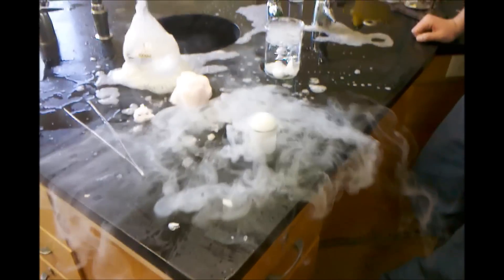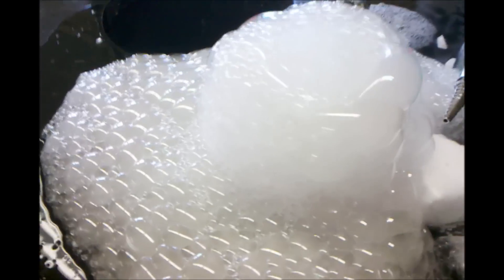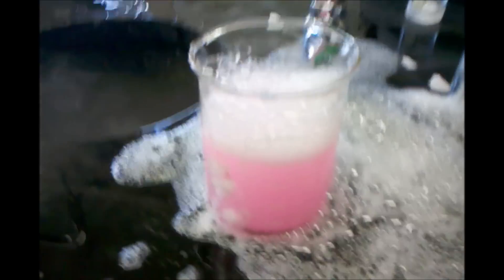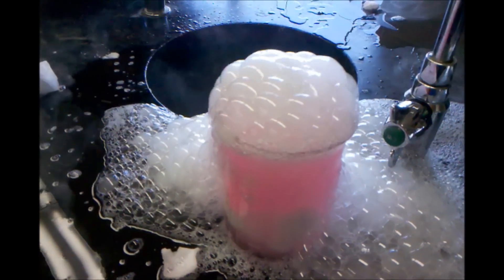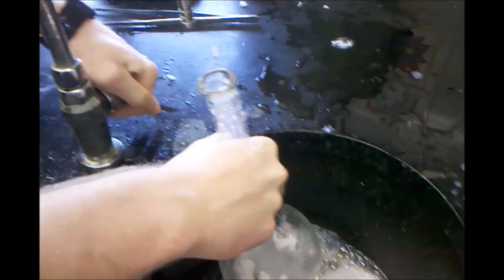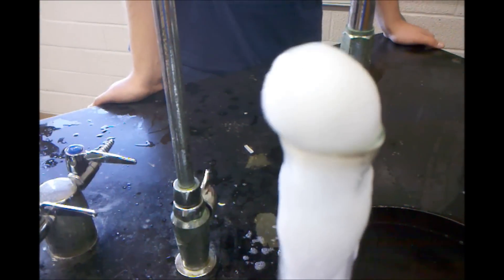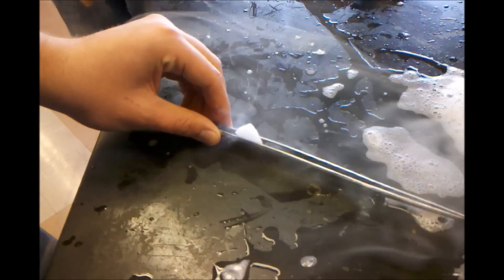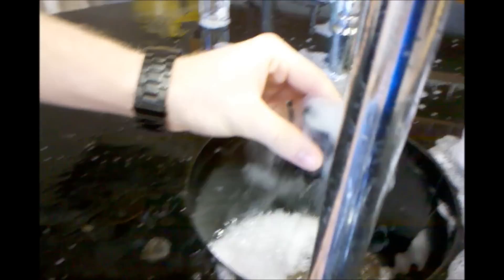Messin' with Dry Ice - Cool Things to do with Dry Ice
Our Dry Ice experiment in Chemistry. We tried all of the cool things to do with dry ice we could think of. Including hot water, different sized beakers, soapy water, and putting the dry ice in an enclosed container.